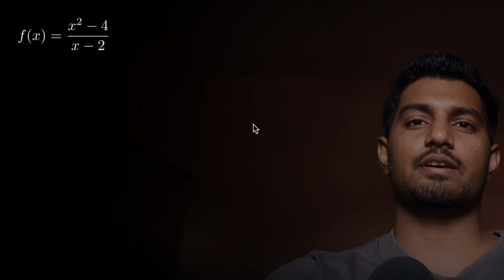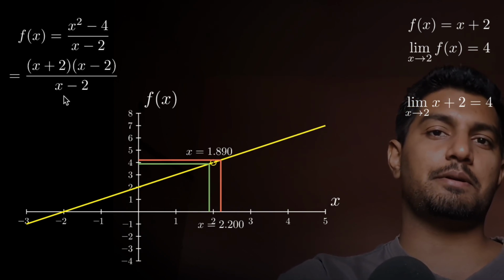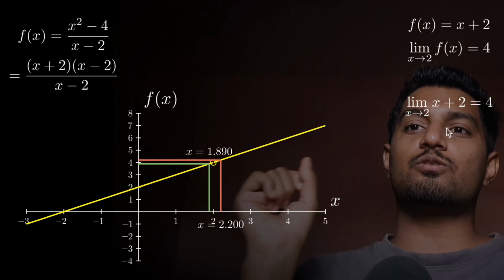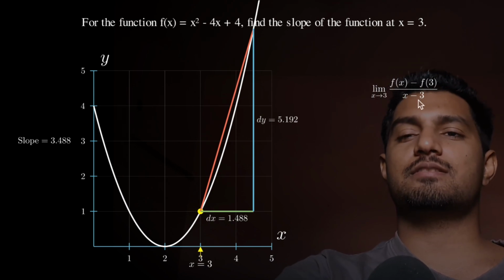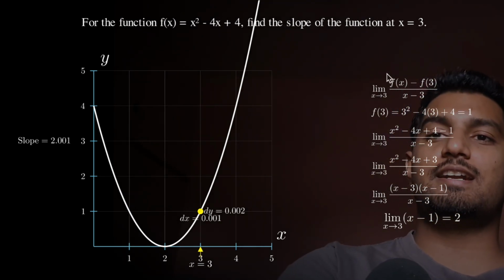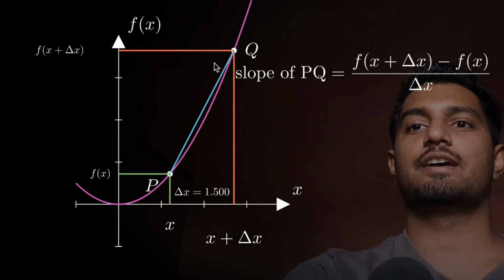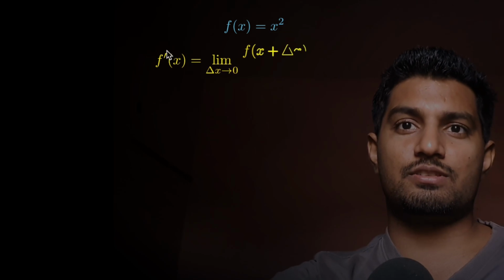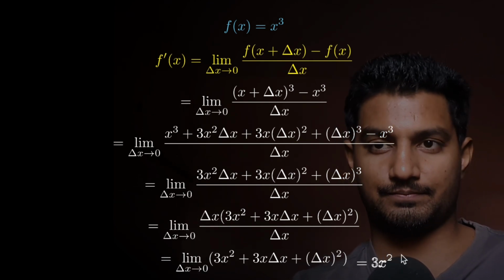S01E08 High school teachers robbed you from the beauty of Derivatives.